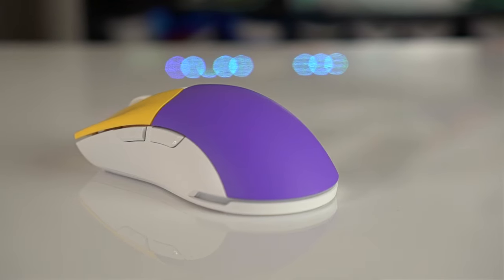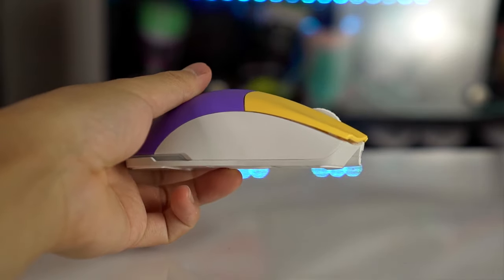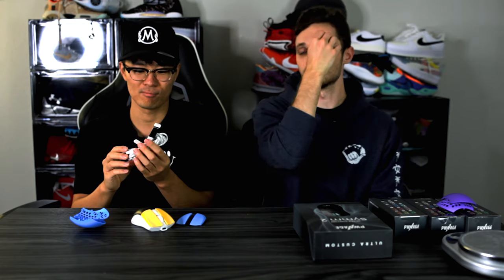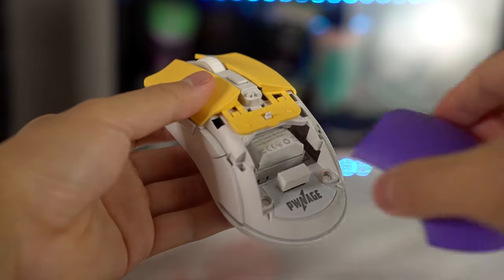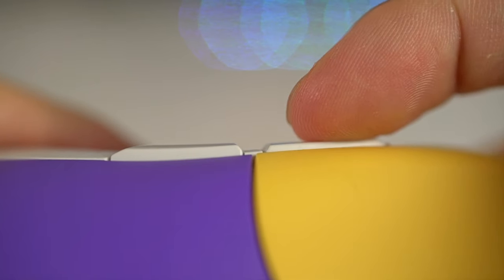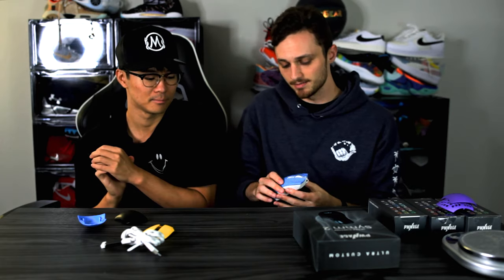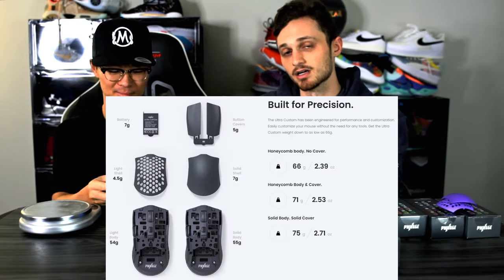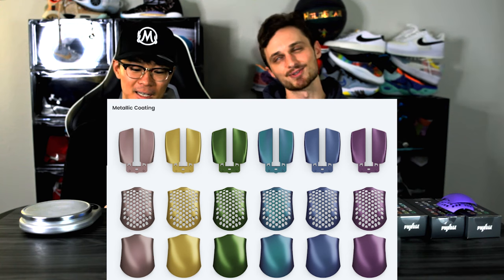this mouse is UNREAL - Pwnage Ultra Custom Wireless Symm 2 Gaming Mouse Review